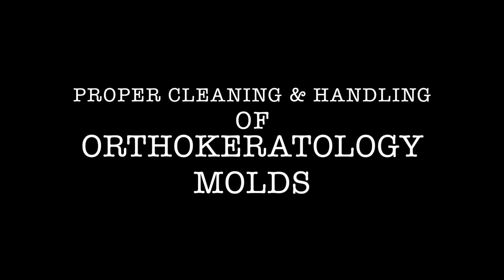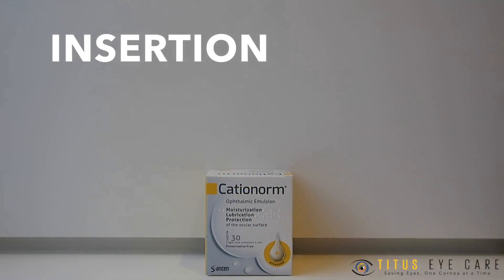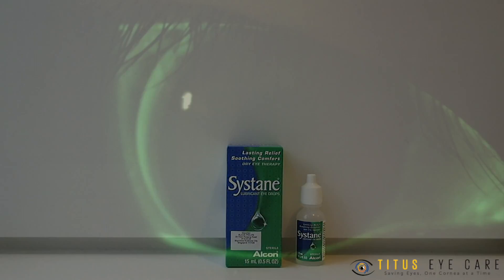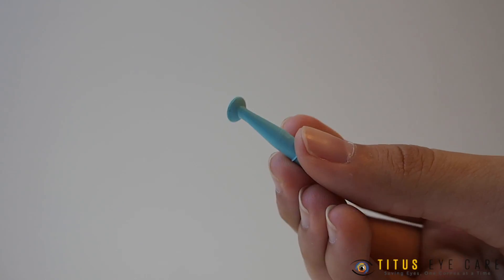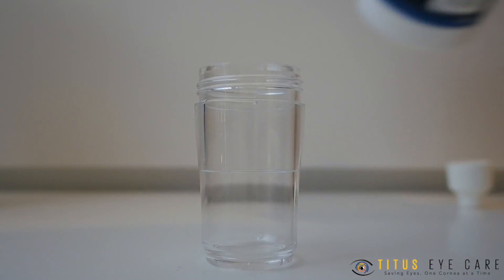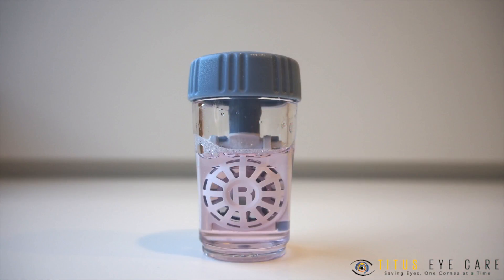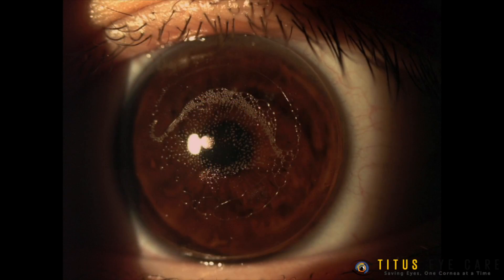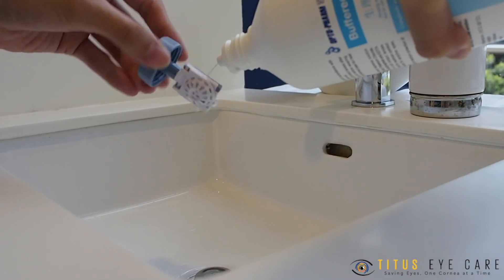Orthokeratology Lens Solutions/Products and Lens Care Instructions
We go through the lens solutions/products you need for your Orthokeratology treatment, as well as lens care instructions. This is to ensure your corneal molds are disinfected, clean and safe to use on a regular basis for healthy eyes.